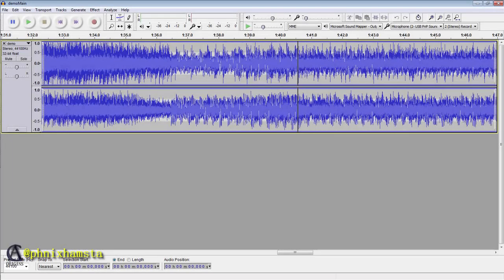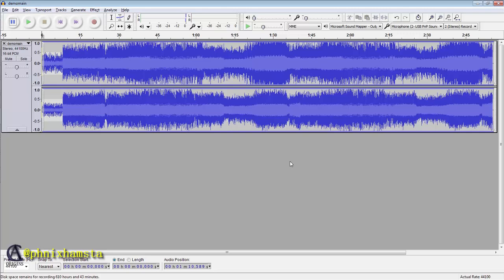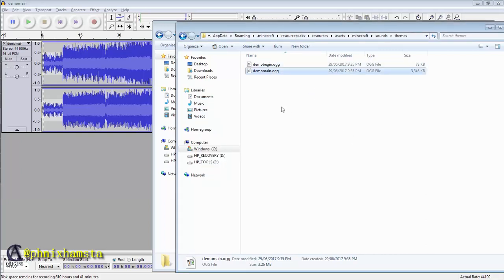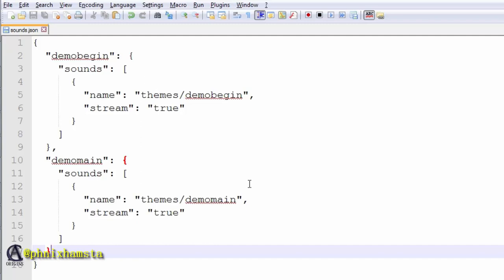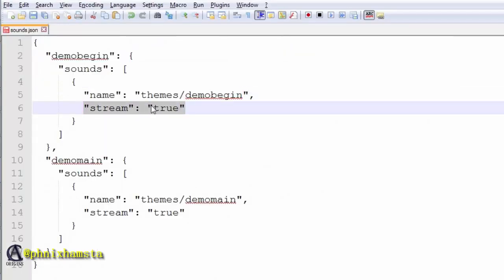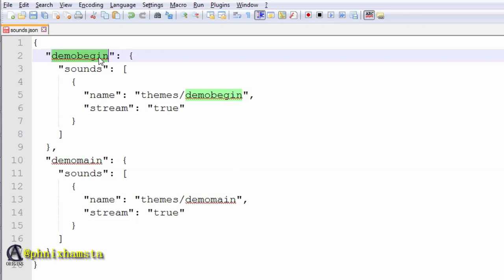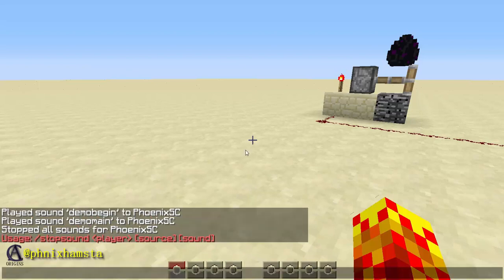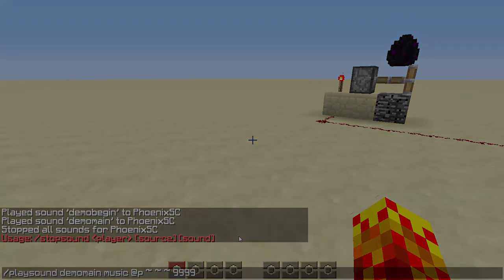Adding Custom Music to Minecraft 1.12!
Brief tutorial on the new procedure for adding custom sounds into Minecraft 1.12!

Demo track by Cashwarrior. Produced by Phoenix SC.

NB: Ensure you've selected the resource pack/used F3+T after making changes.

- SPECIAL PokeCA RELEASE CELEBRATORY OFFER
Receive a 30% life discount on a Server with the code "POKECARELEASE"! First 10 people ONLY!